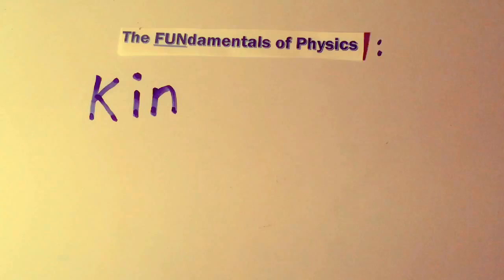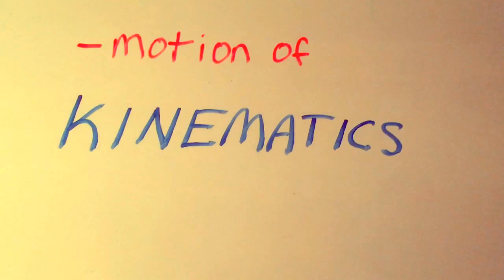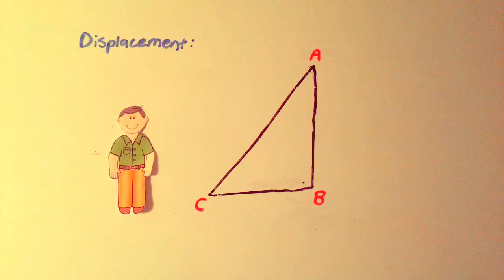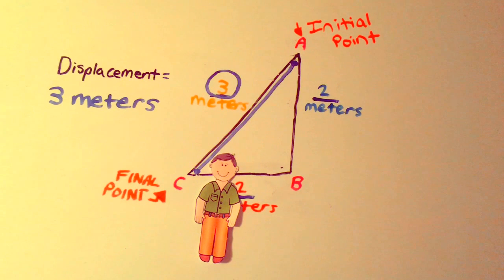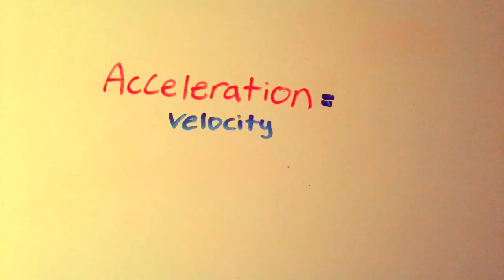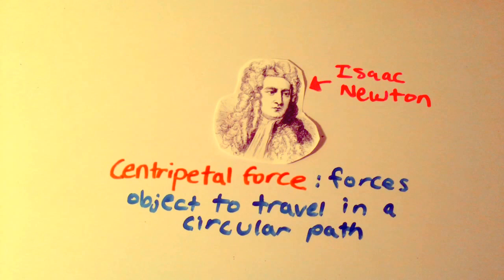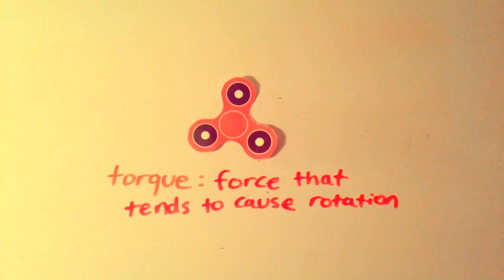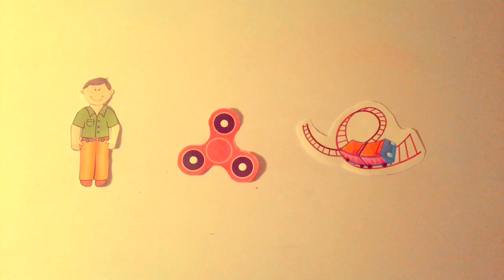The Fundamentals of Physics: Kinematics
This video discusses basic concepts of kinematics, rotational kinematics, and centripetal acceleration.

Bibliography
Source 1: Allan, Rhett. "Want to Know How Long a Fidget Spinner Spins? Get a Laser and some Physics. Wired. Conde Nast. 09 May 2017. Web. 23 May 2017.

Source 2: "Boundless - Textbooks." Physics. N.p., n.d. Web. 07 June 2017.

Source 3: Harris, Tom. "How Roller Coasters Work." HowStuffWorks Science. HowStuffWorks, 09 Aug. 2007. Web. 07 June 2017.

Source 4:  "One-dimensional Motion." Khan Academy. Khan Academy, n.d. Web. 07 June 2017.

Source 5:  "Physics 1 Kinematics Notes Acceleration." Kinematics - Acceleration. N.p., n.d. Web. 07 June 2017.